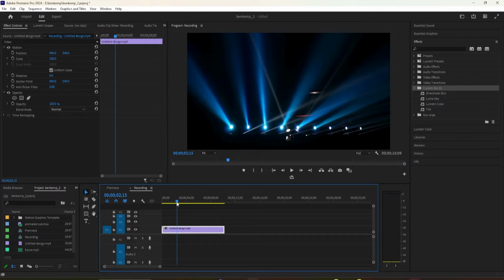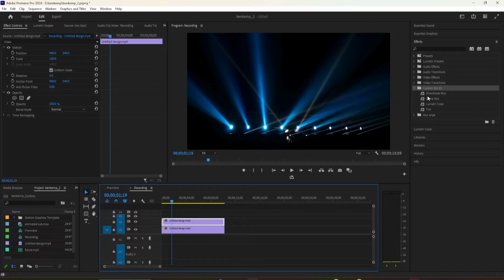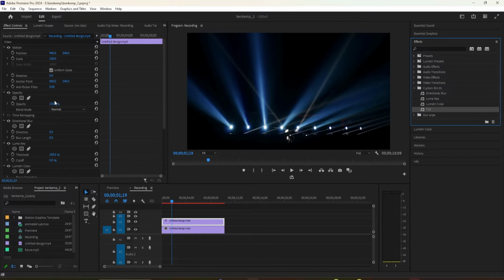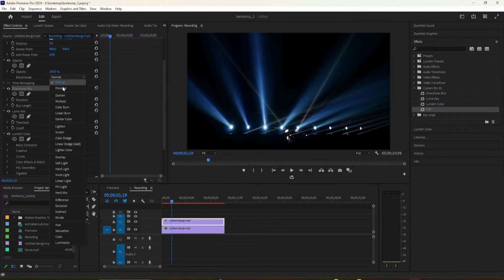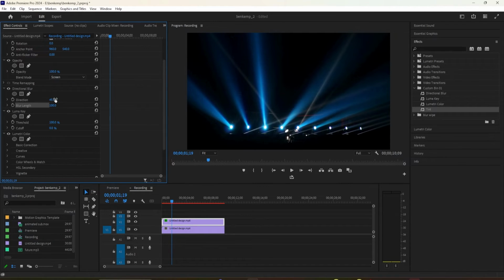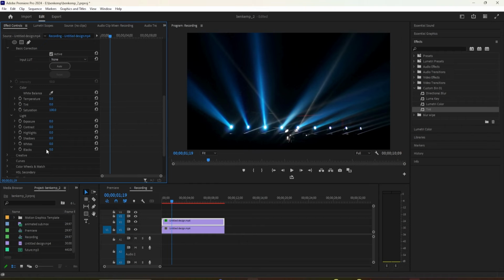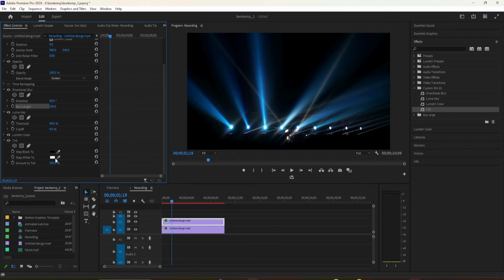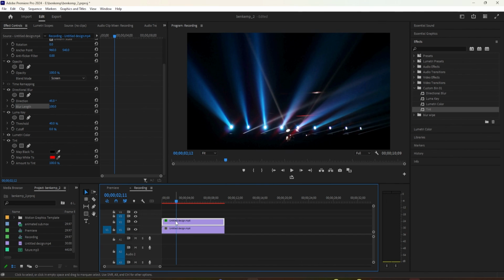How to do Trippy Light Streaks Effect Premiere Pro 2023 | Premiere Pro Tutorials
Explore the mesmerizing world of trippy light streaks with this comprehensive Premiere Pro tutorial for 2023. Learn step-by-step how to create stunning visual effects that will elevate your video editing skills. Unleash your creativity and make your content stand out with this immersive Premiere Pro 2023 tutorial on trippy light streaks.

How to do Trippy Light Streaks Effect Premiere Pro 2023.